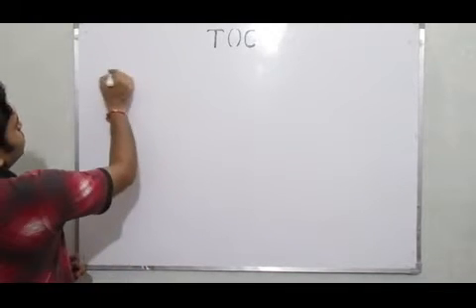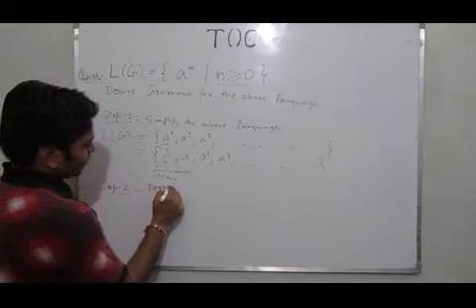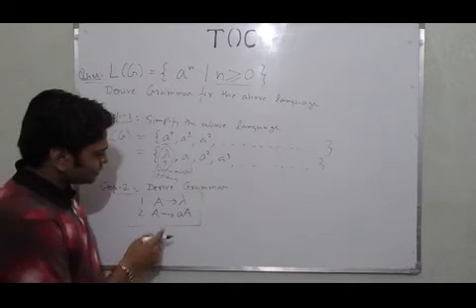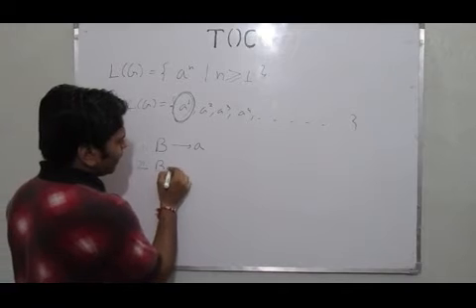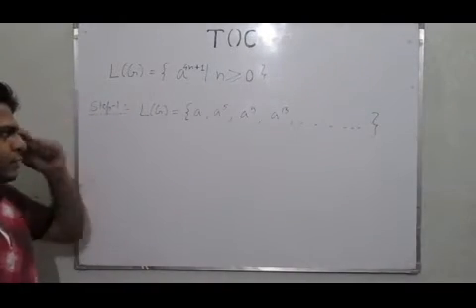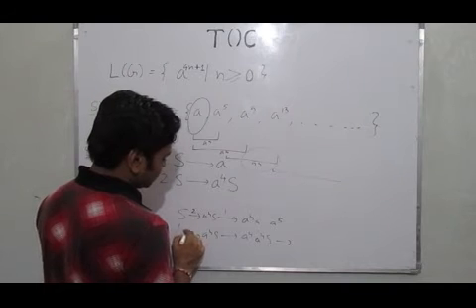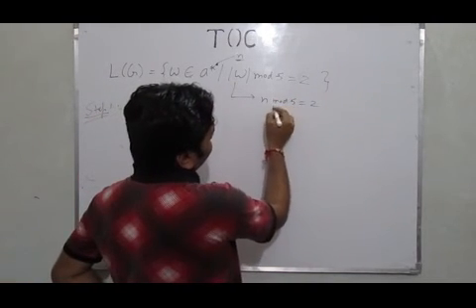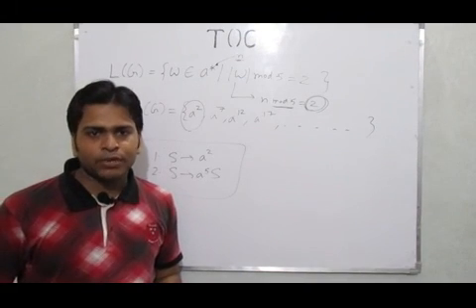Lecture -6: Deriving Grammar from a language - 1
Lecture on how to derive grammar from a language in TOC Part-1